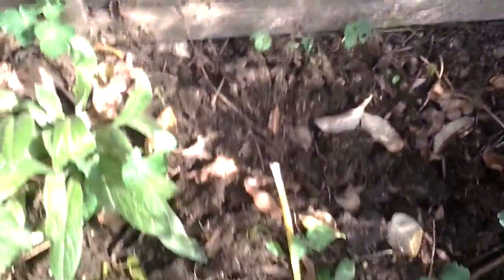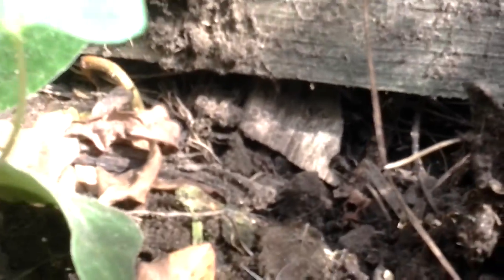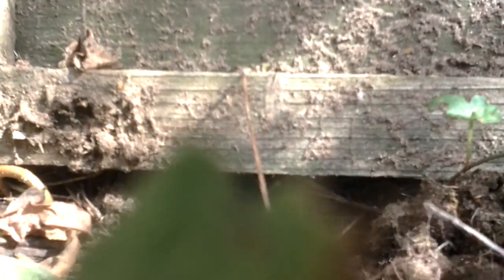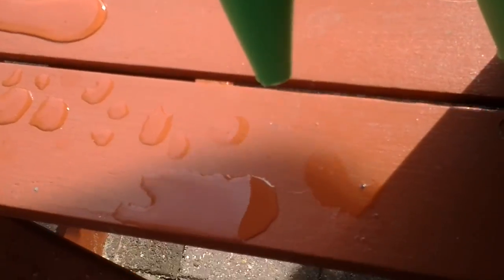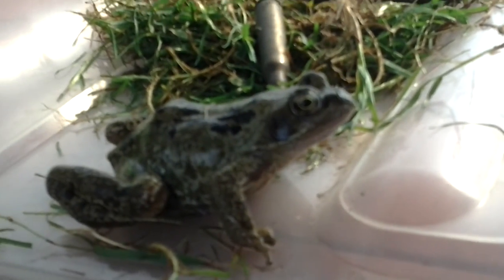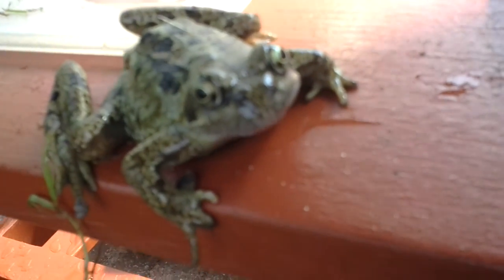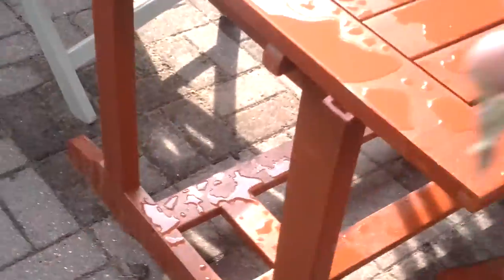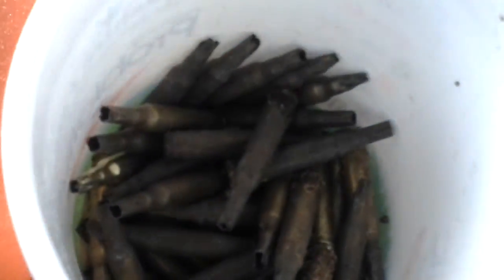Frog hunters ep1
My first vid on this channel!